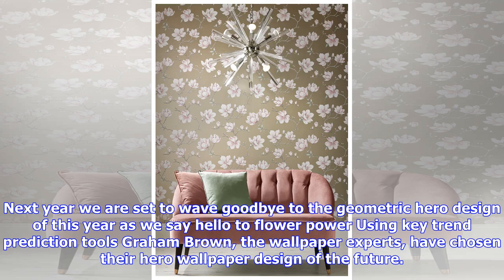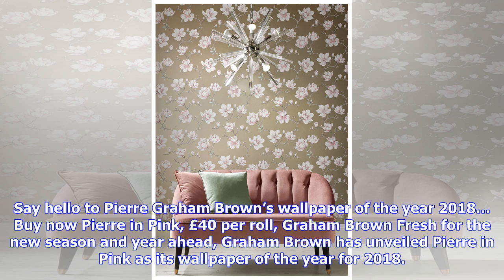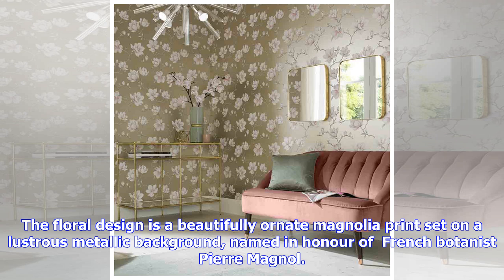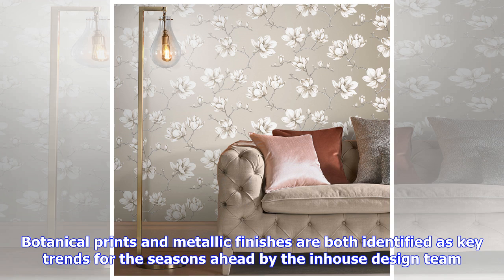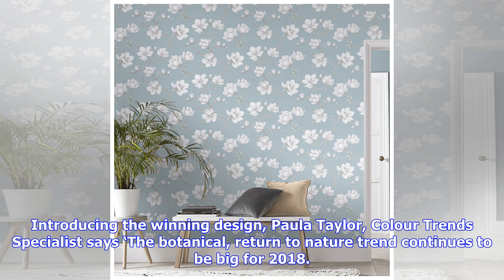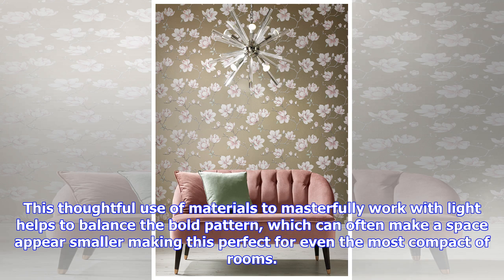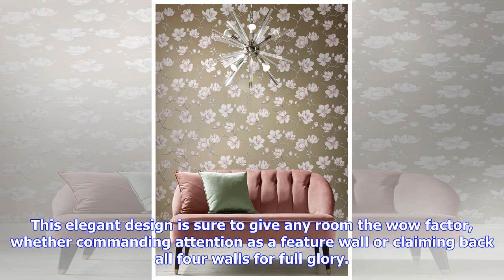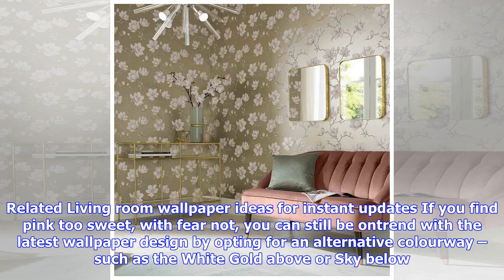Breaking News | Graham & brown announces pierre as wallpaper of the year 2018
Graham & brown announces pierre as wallpaper of the year 2018

Next year we are set to wave goodbye to the geometric hero design of this year as we say hello to fl...